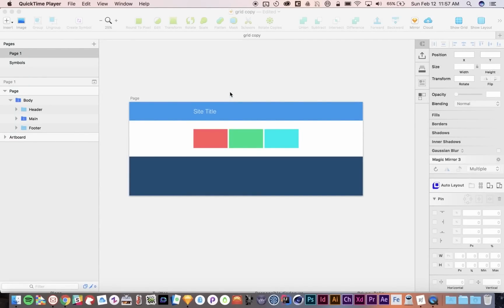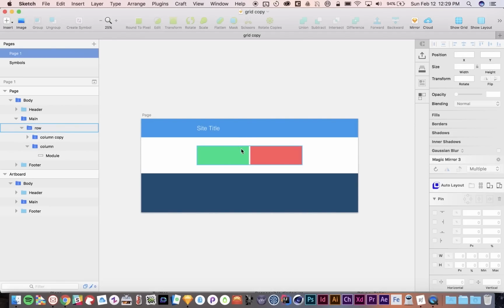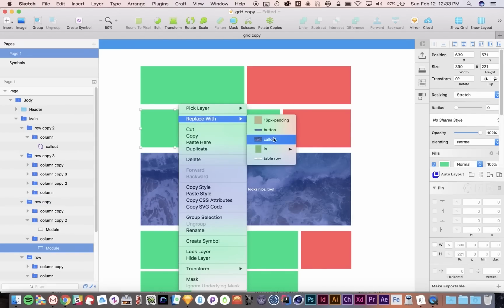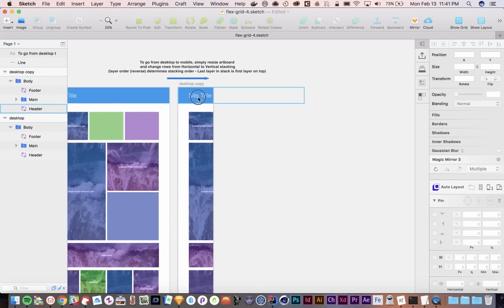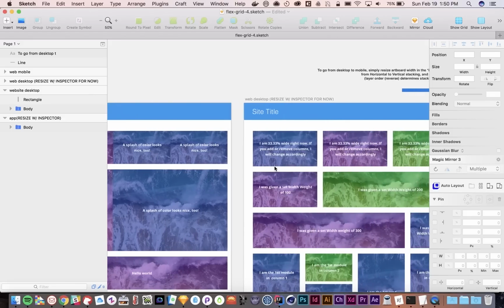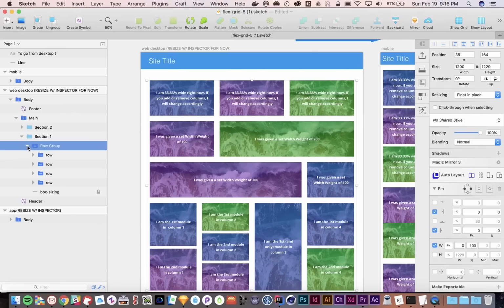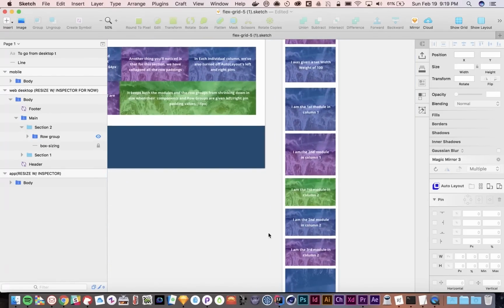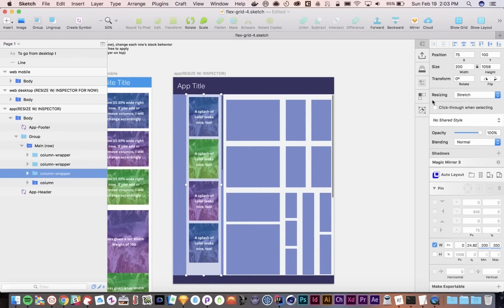Responsive Flex Grid in Sketch using AutoLayout and Stack Groups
Tools like FlexBox in CSS, UIStackView in iOS, and FlexboxLayout in Android have long given developers the necessary workflows to handle the multitudes of adaptive and responsive views that exist today.
For designers however, the layout design process in some of our favorite design tools have always been more manual, more static, more tedious, and generally less mathematically precise. But thanks to the amazing work by the folks at Anima, we may soon have the structure and flexibility we need to better bridge that gap.